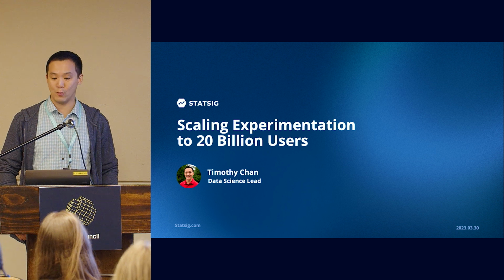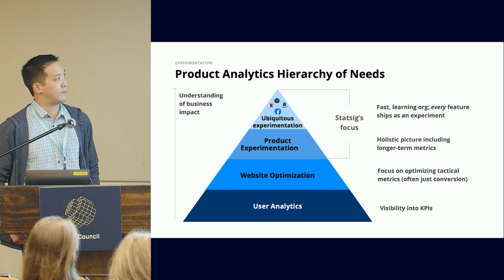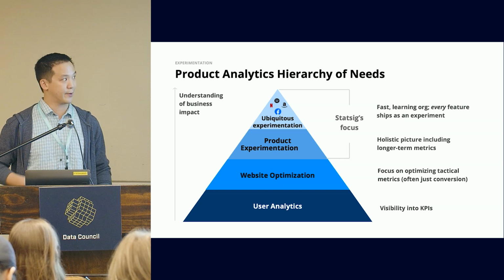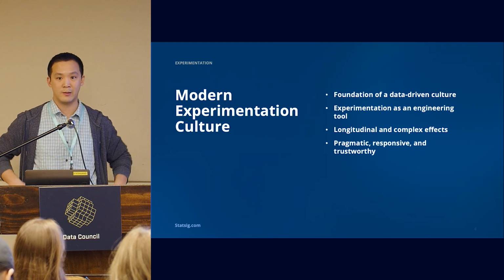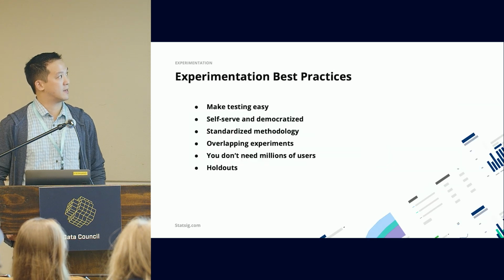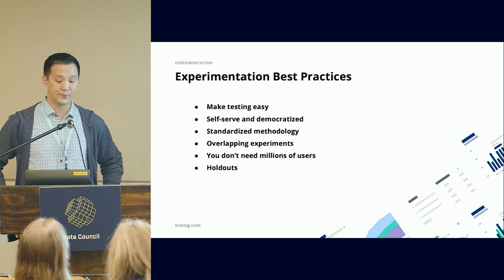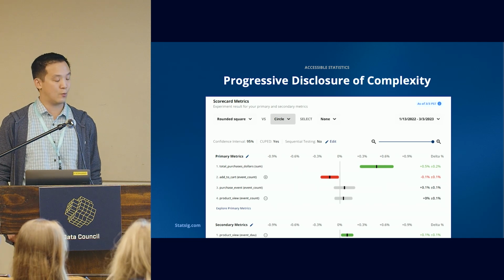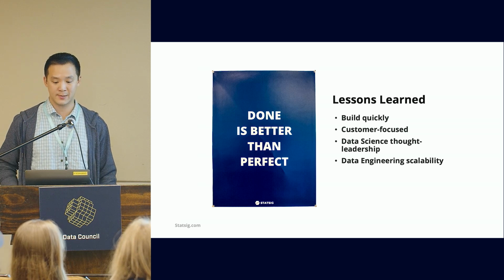Scaling Experimentation to 20 Billion Users | Statsig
ABOUT THE TALK:

Statsig is a product observability platform that helps product teams move faster and make better decisions. Companies like Notion, Flipkart, Eventbrite, Ancestry, and Univision use it to release features, run experiments and measure impact.

In only two years, Statsig is supporting thousands of experiments across billions of users (unique company specific userIDs). In this session you will learn lessons on their company's growth.

ABOUT THE SPEAKER:
Timothy Chan is an experienced data science professional, currently serving as the Data Science Lead at Statsig. Before joining Statsig, Timothy spent almost 5 years as a Data Scientist at Facebook (now Meta), where he was involved in projects across Facebook App and Reality Labs. His background includes working in biotech, researching treatments for diseases such as Alzheimer’s, Multiple Sclerosis, Lupus, and Cancer.